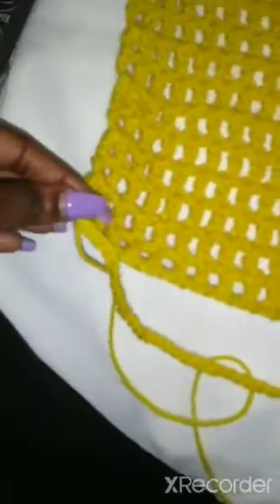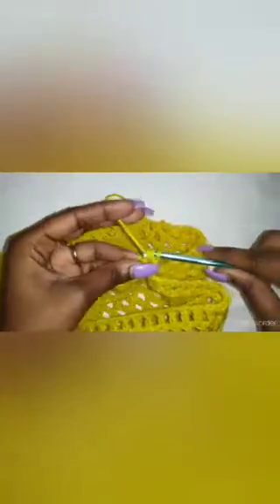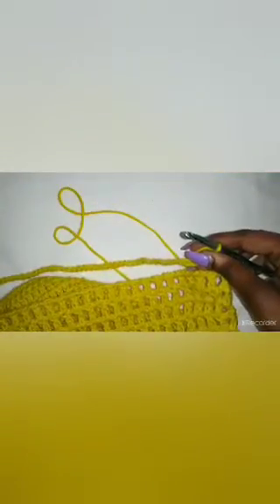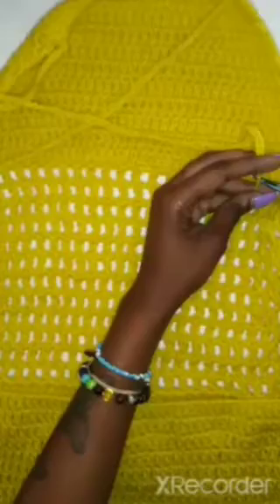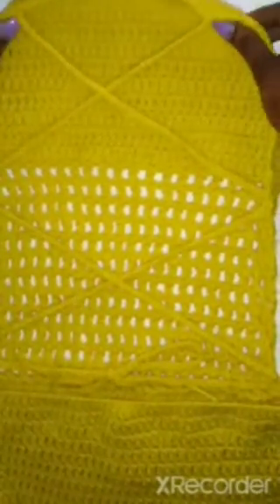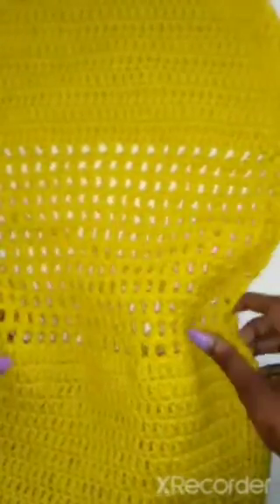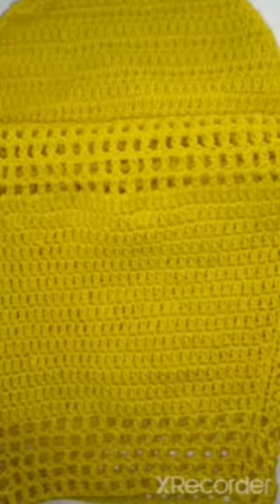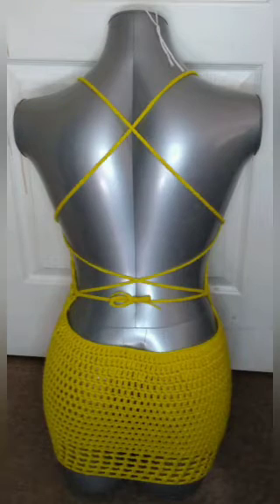TUTORIAL RIHANNA INSPIRED CROCHET HALTER DRESS. PART 2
🤟🏾WASSUP GANG!!! 🤟🏾

👑💚🌿TO PURCHASE ANY OF MY 🌿HAIR GROWTH PRODUCTS🌿 OR

SNAP CHAT:
JLashaeCreation

Creationslashae